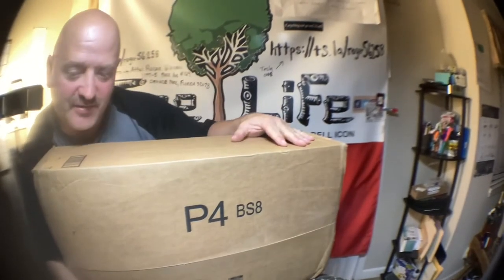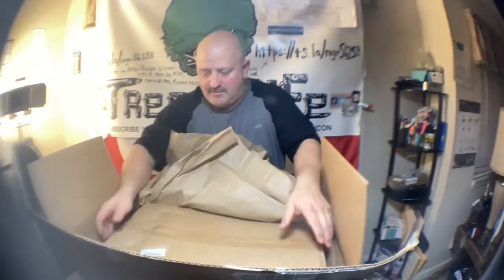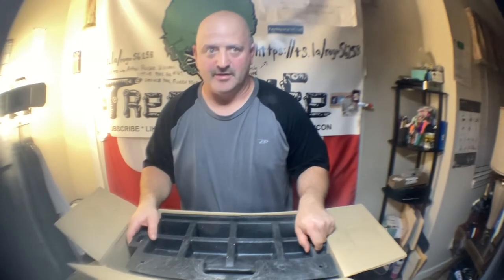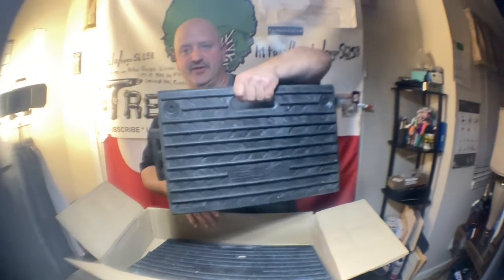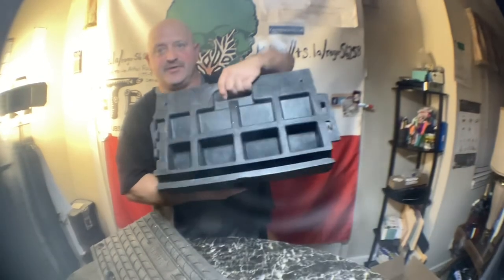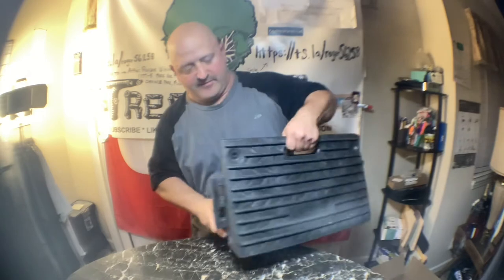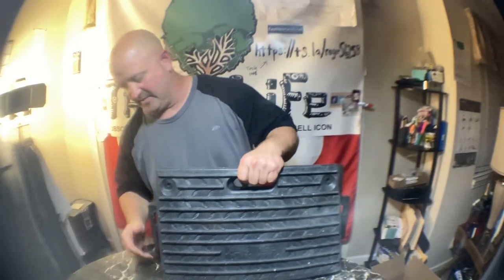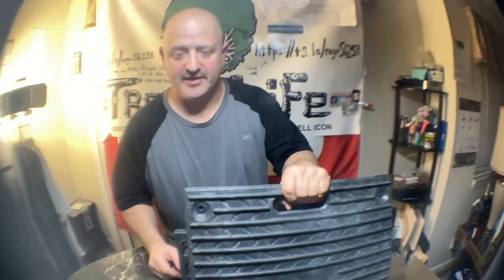Rubber Driveway Curb Ramps x 2 | Heavy Duty Portable Drive Ramps for HOPPING CURBS | 4" / 10cm Rise